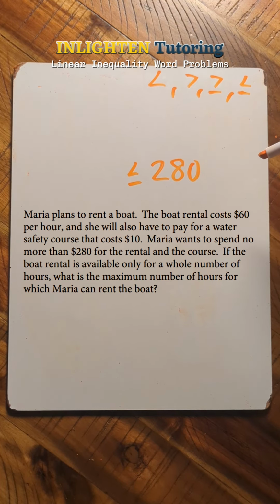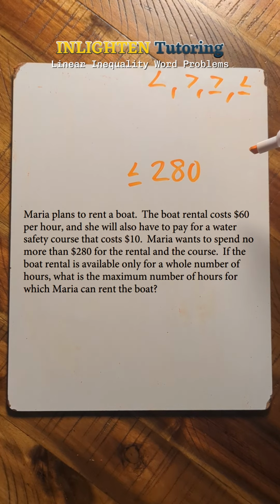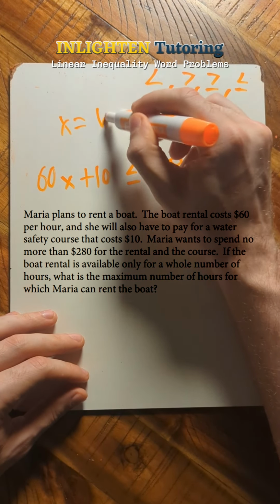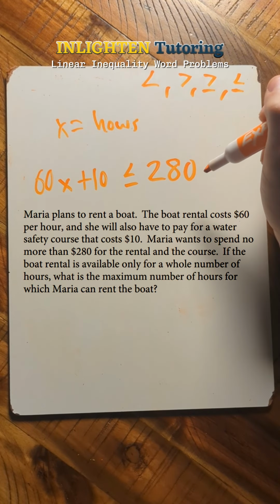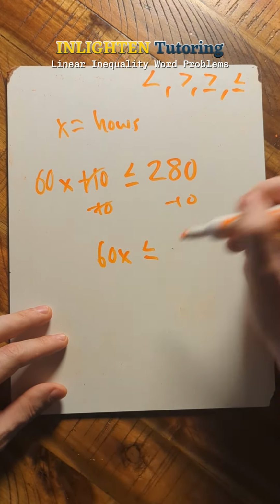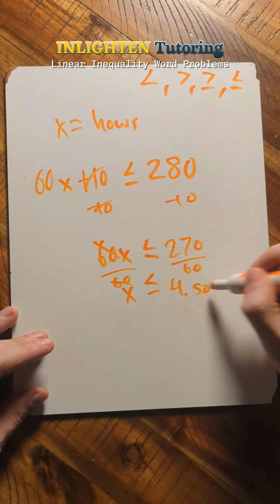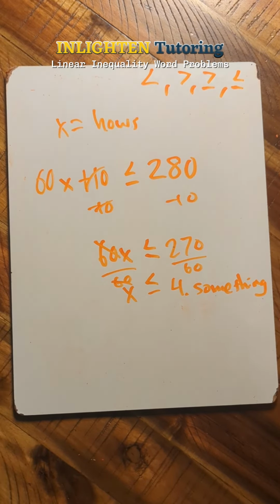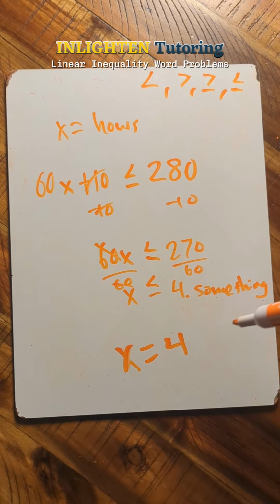Linear Inequality Word Problems Made Easy!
Struggling with linear inequality word problems? Learn how to break them down step by step! 🔢